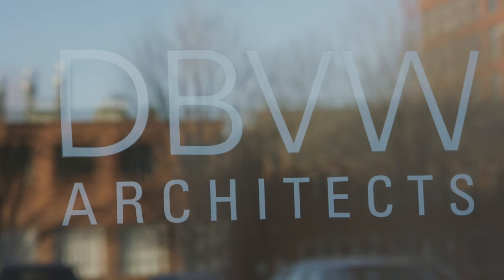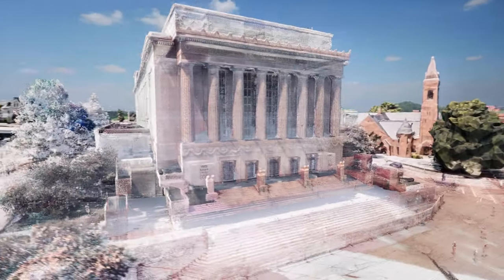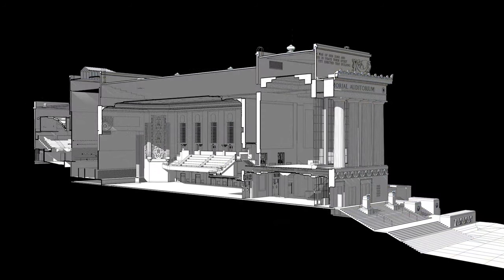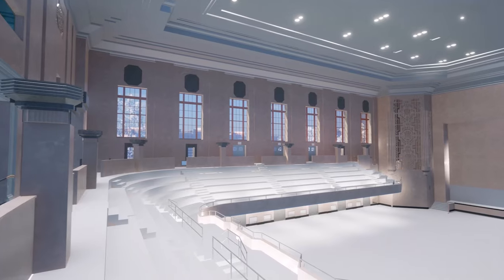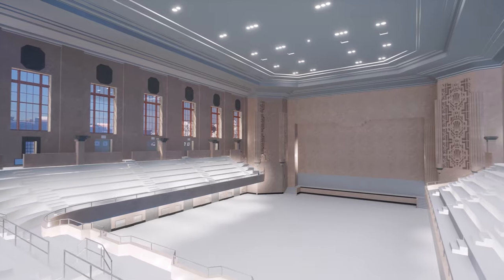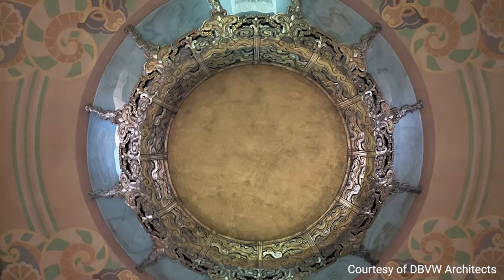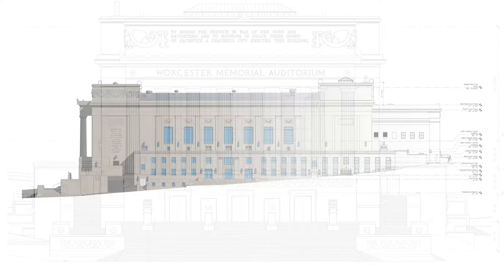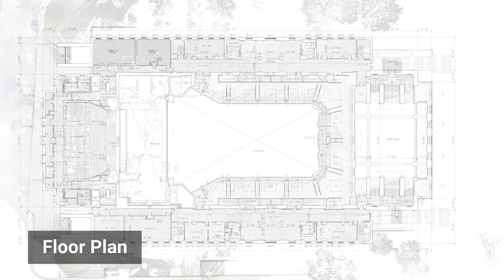Case Study - Worcester Memorial Auditorium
Watch our exclusive interview with Tami Hughes, Senior Associate at DBVW Architects, and gain valuable insights into the progress of the remarkable, reimagined Worcester Memorial Auditorium in this in-depth case study.

📚 Delve deeper into our groundbreaking partnership with DBVW Architects! Explore the comprehensive Case Study blog and eBook now ➡️